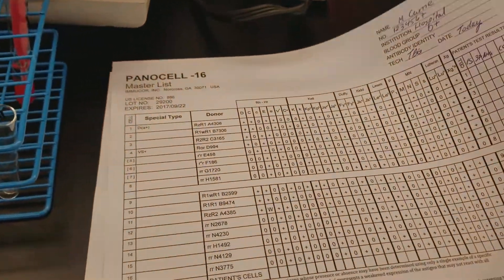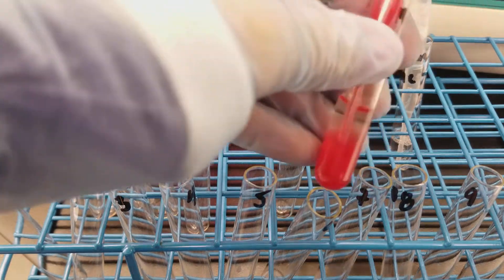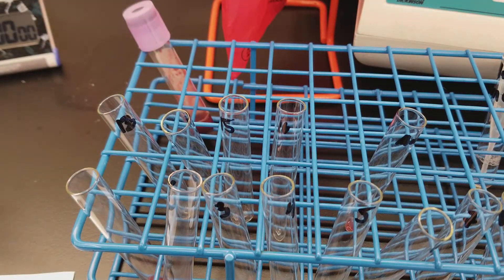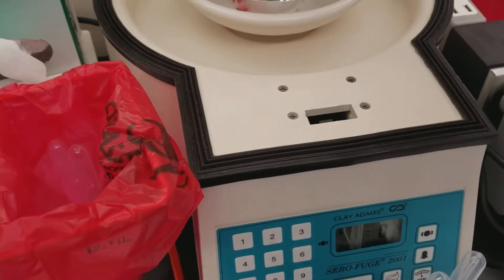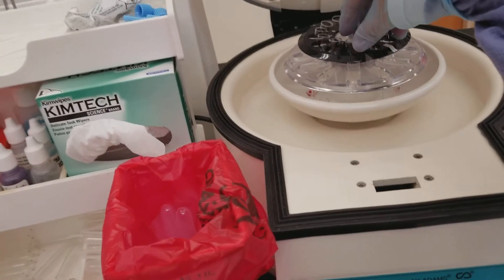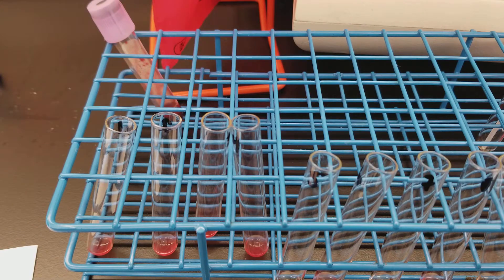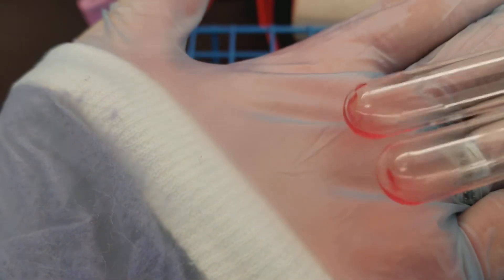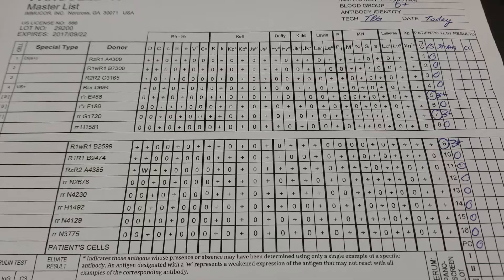Blood Banking: Antibody Identification Panel Part 1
This video shows the further testing performed on the patient with the POSITIVE Antibody Screen.